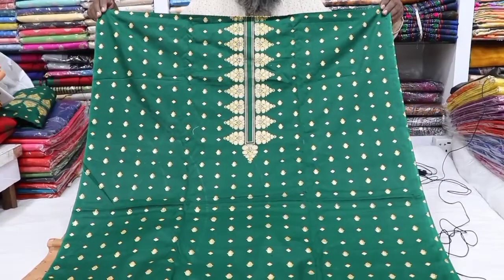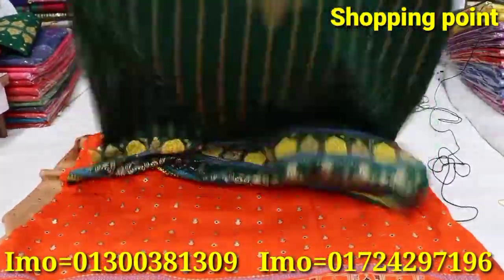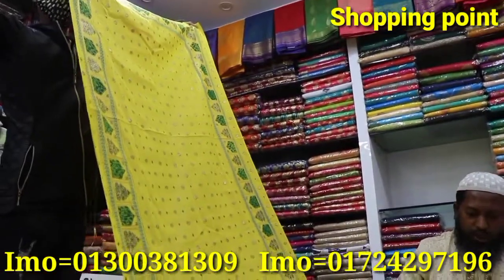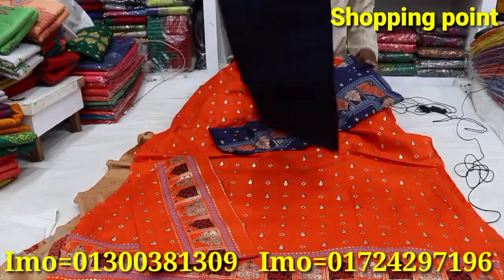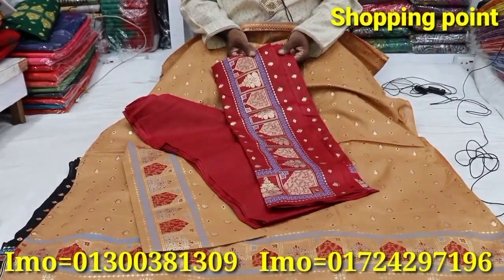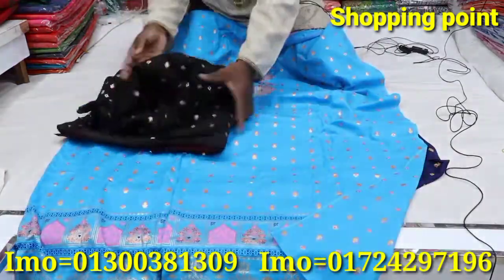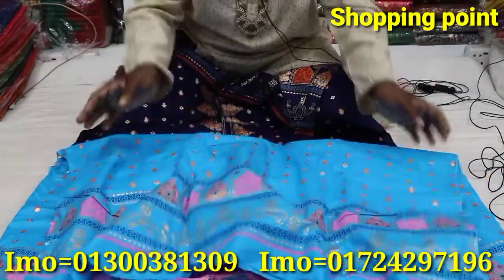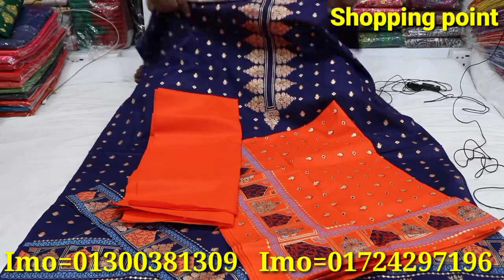হোলসেলারদের কাছ থেকে লেটেস্ট মডেলের স্কিন প্রিন্ট থ্রি পিস কালেকশন ll printskin 3 piece